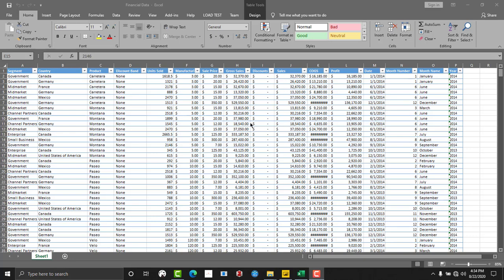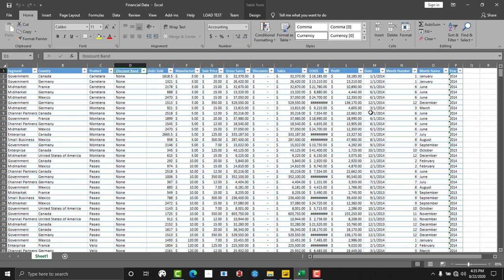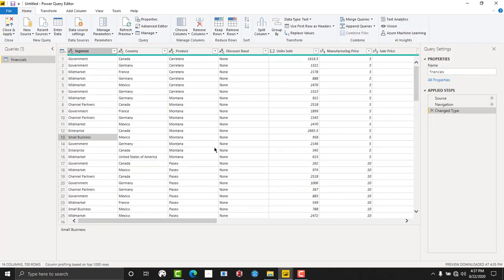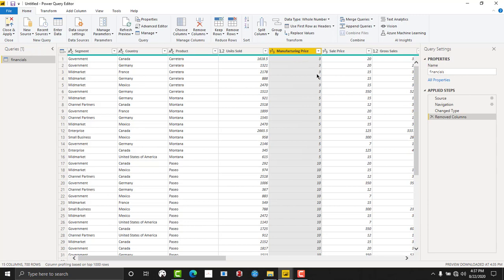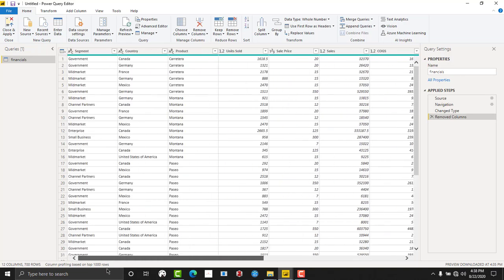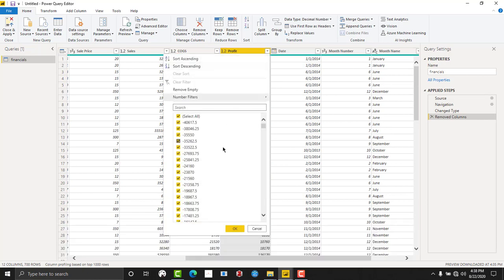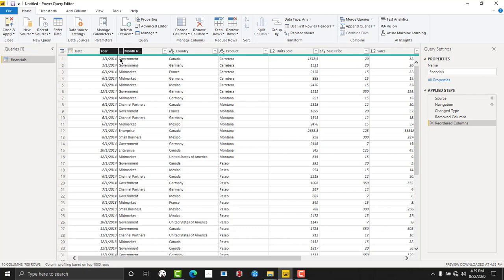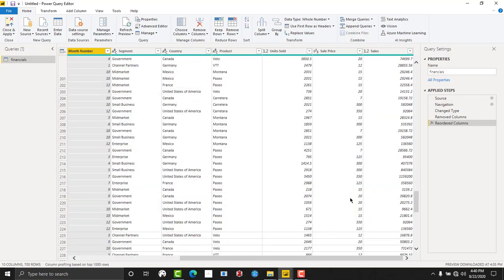Microsoft Power BI Tutorial Module 4 Part 1